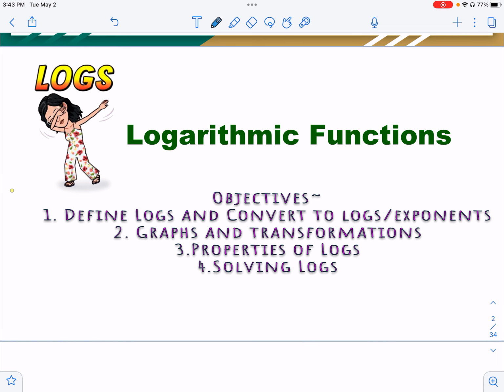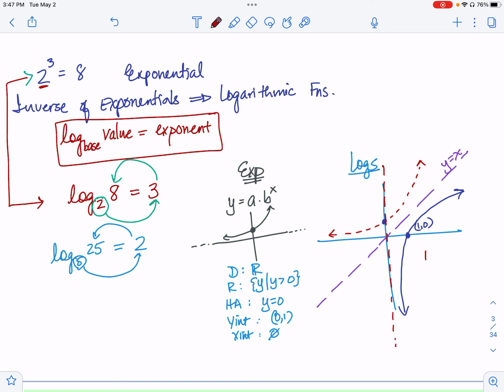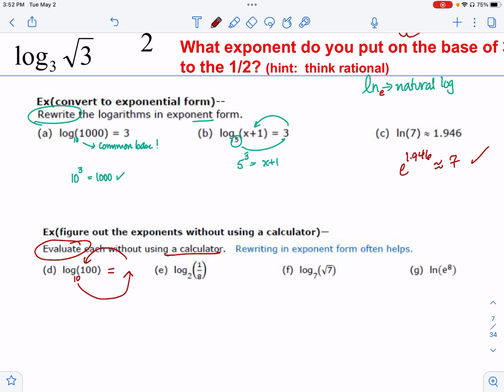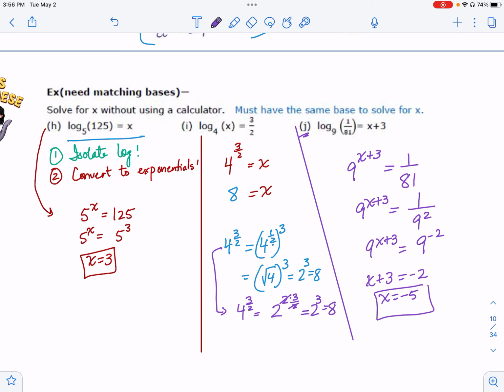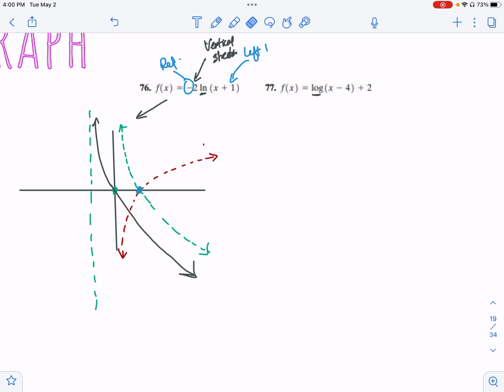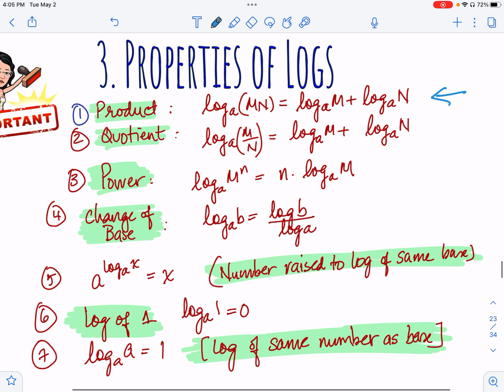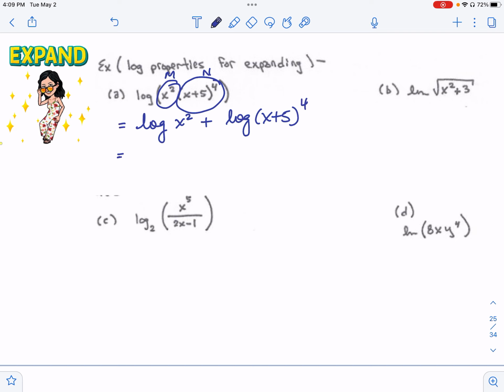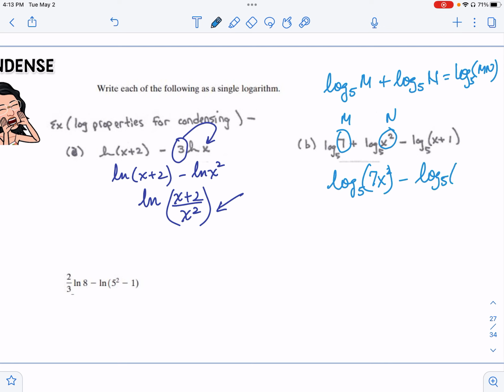Logs- basics, graphs, transformations, properties and expand using properties